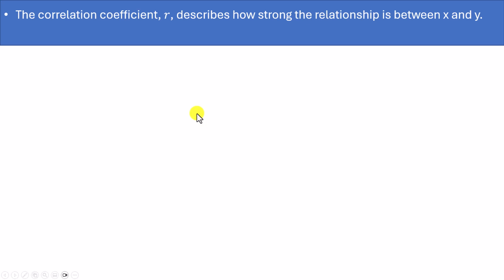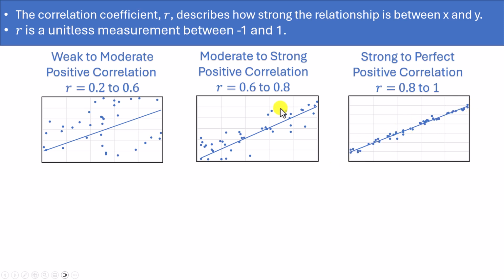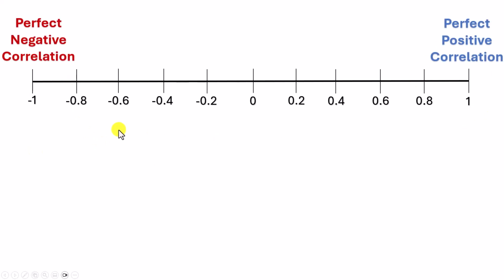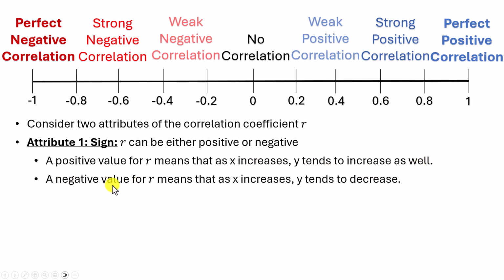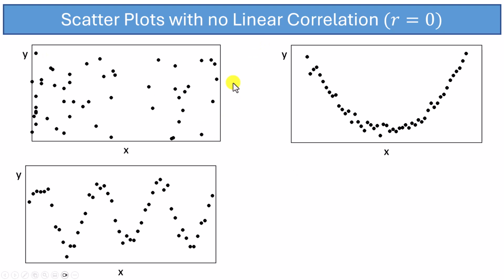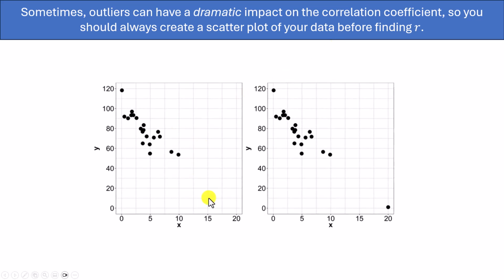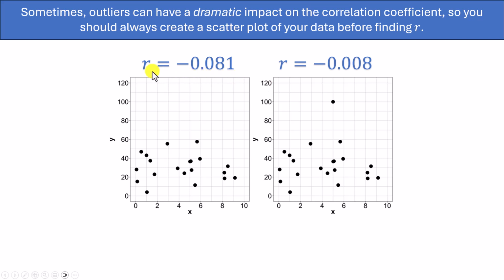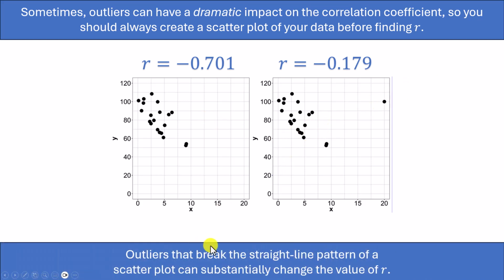6.2 - Linear Correlation